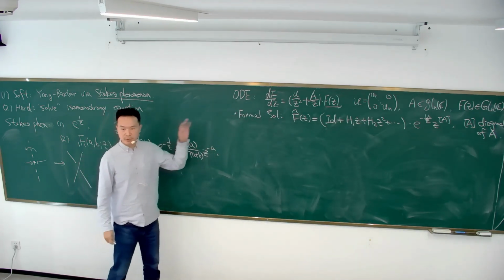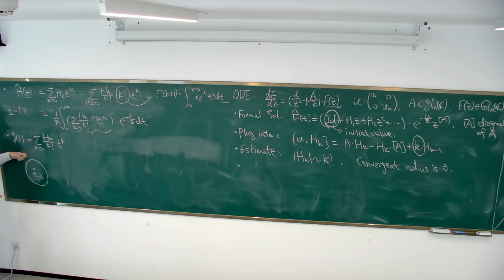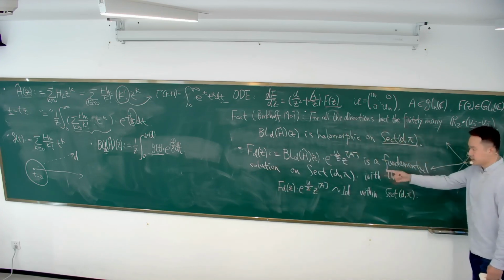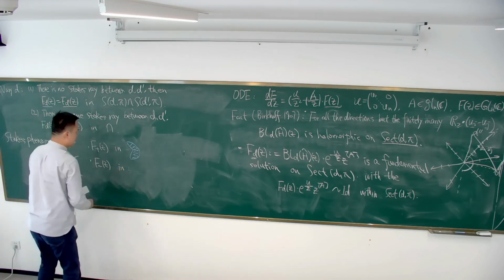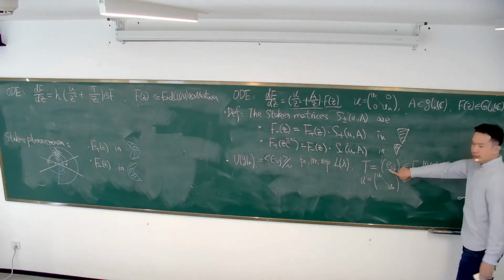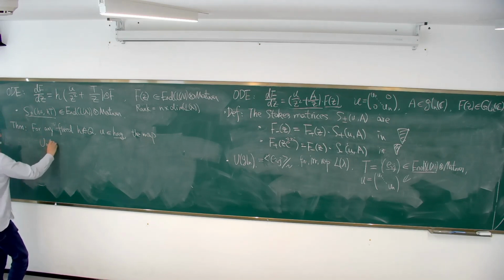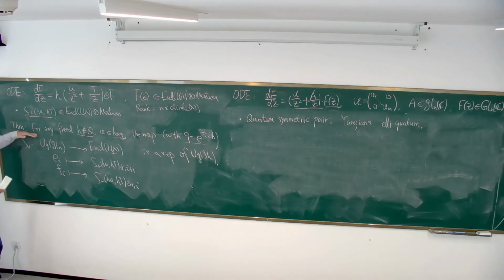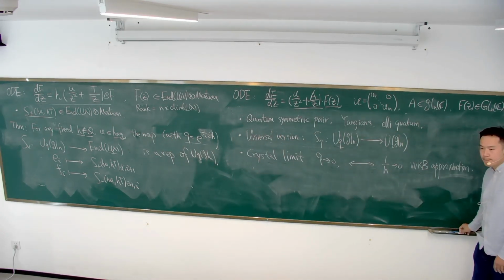Xiaomeng Xu — Integrability in Stokes phenomenon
It is well known that for a meromorphic linear system with only regular singularities, any formal solution is necessarily convergent. It is less well known that for meromorphic linear systems with irregular singularities, a prescribed asymptotics at an irregular singular point determine different fundamental solutions in different sectorial regions surrounding the singular point. The transition matrices between the preferred solutions in the different sectoral regions are known as the Stokes matrices. This talk shows a relation between Stokes matrices and various structures appearing in integrability. It then explains that how the theory of quantum groups, Yangians, crystal basis and so on can be used to study the Stokes phenomenon.